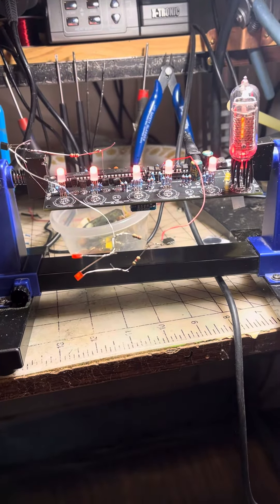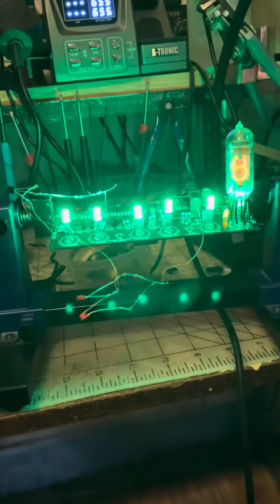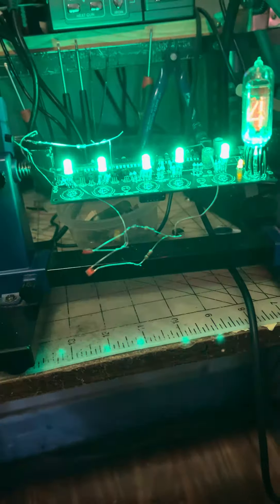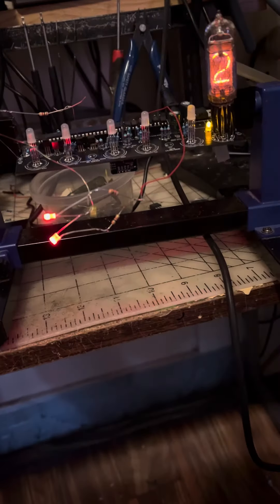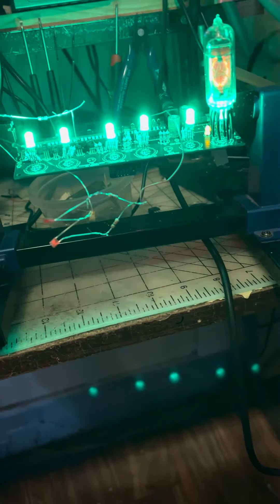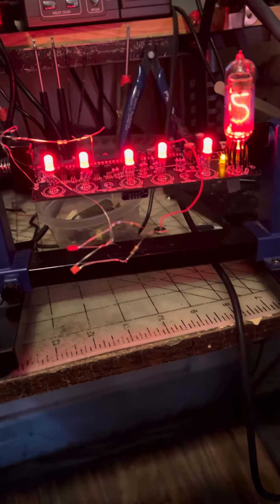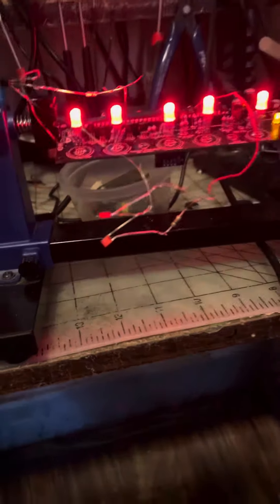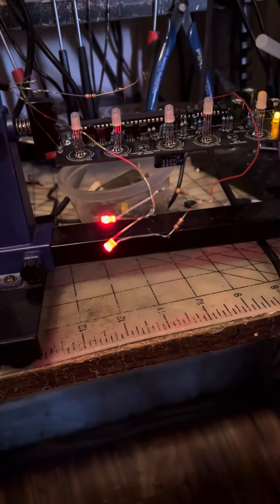Success but not for neons just leds.